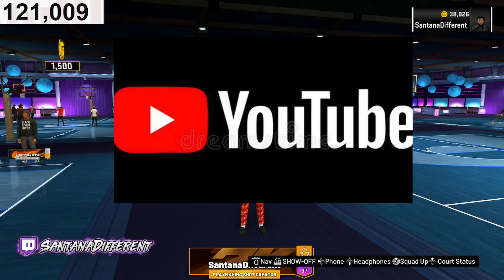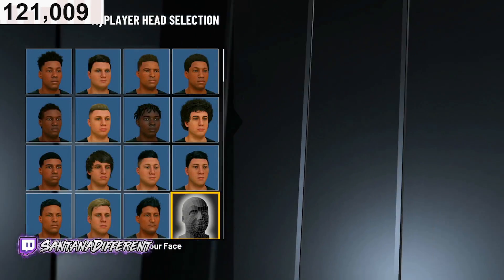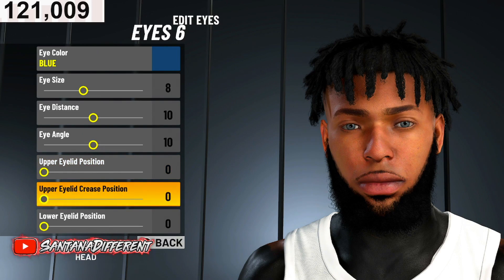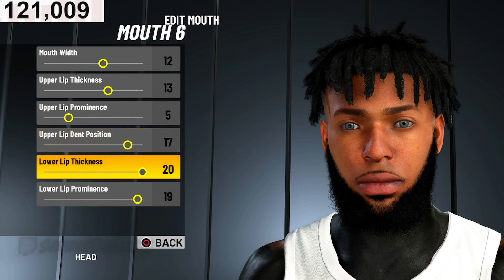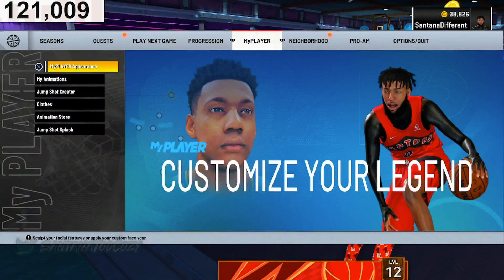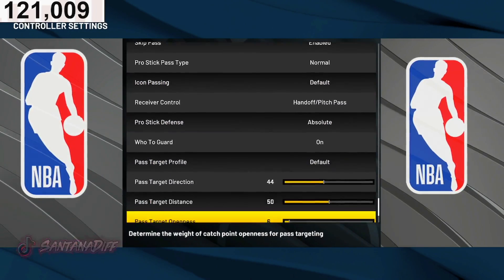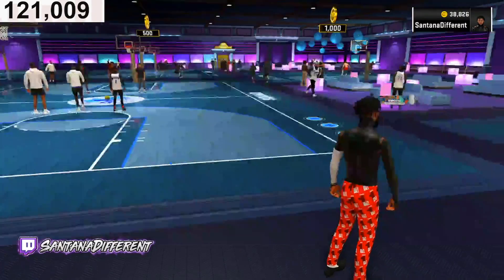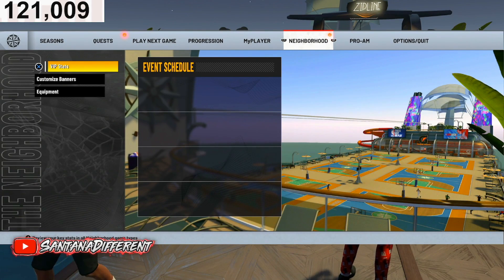*NEW* BEST DRIPPY FACE CREATION TUTORIAL IN NBA 2K22! LOOK LIKE A DRIBBLE GOD😱